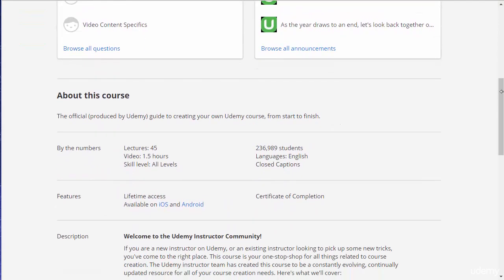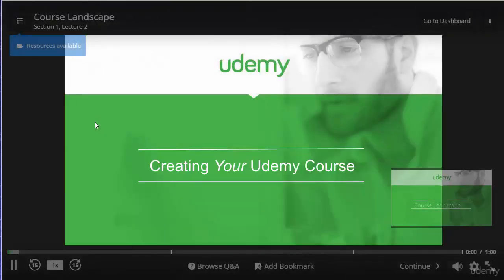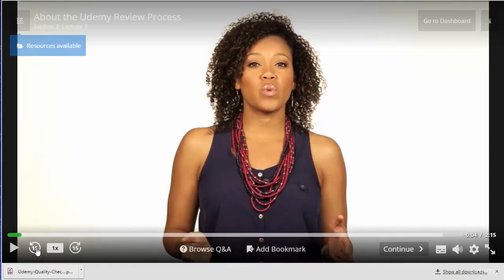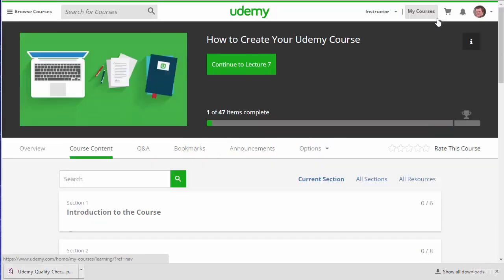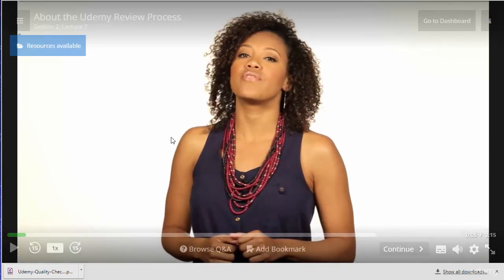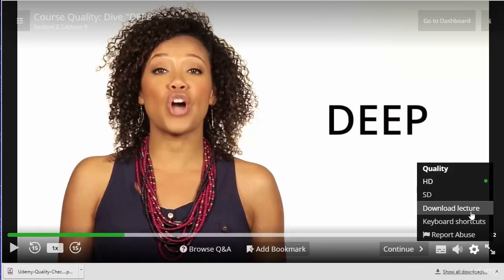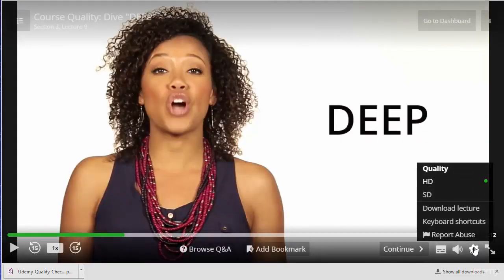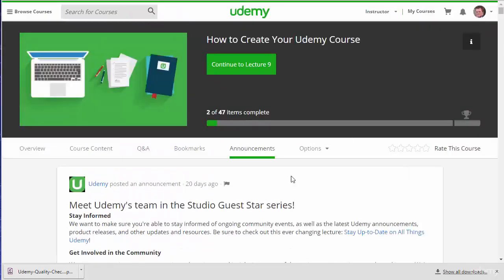Learn how to Build High Quality Affiliate Websites : IMPORTANT: Resources & Resolution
Learn how to Build High Quality Affiliate Websites
Learn affiliate marketing.  Watch over my shoulder as I build a real, high quality affiliate site from scratch.